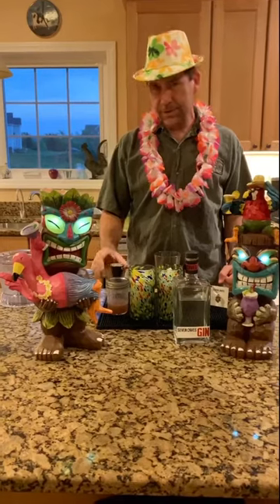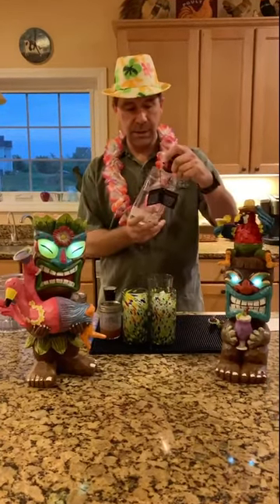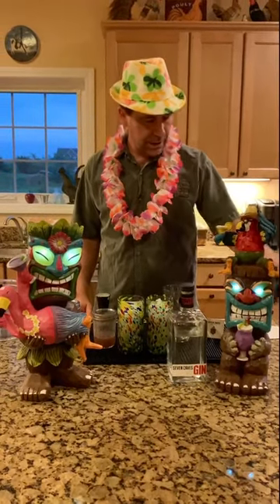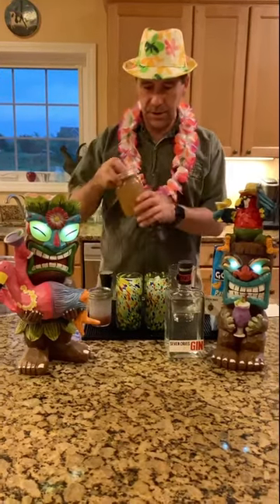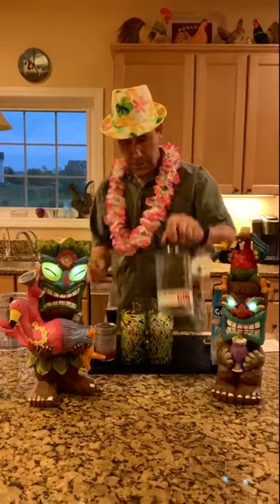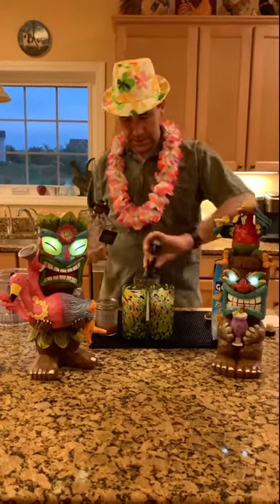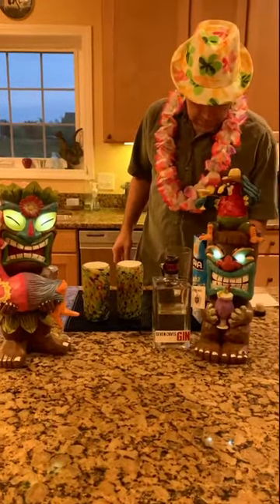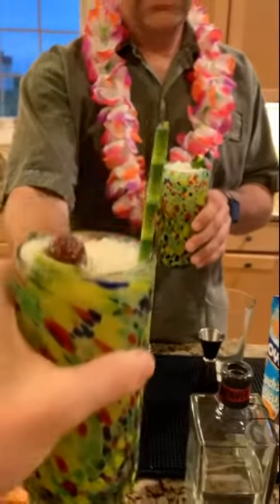What Are We Drinking? Volume 20: Saturn